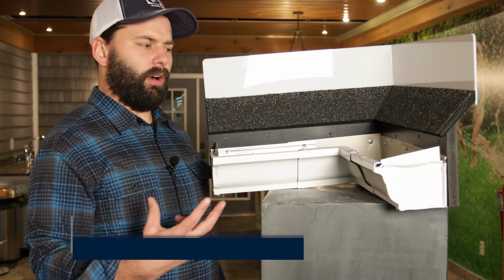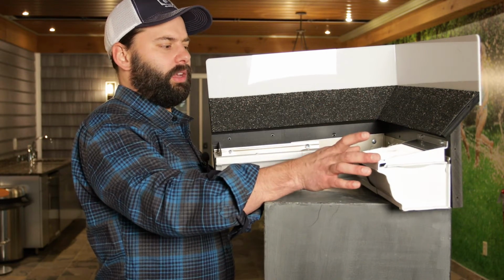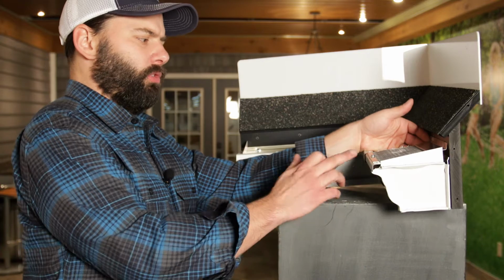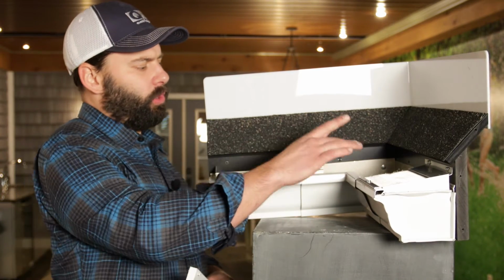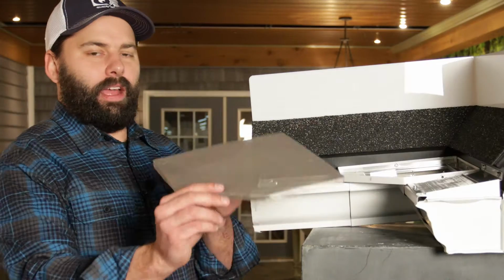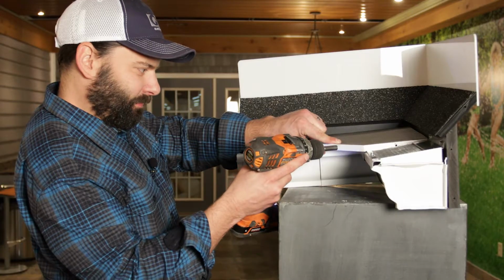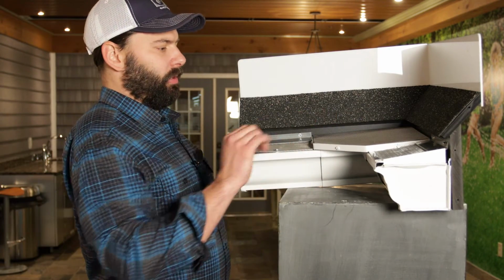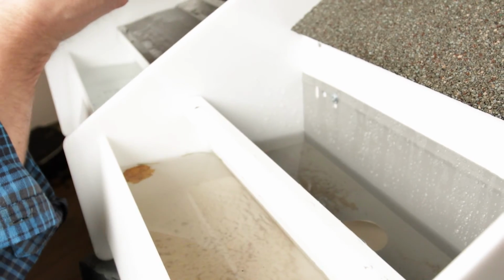GutterGekko Micro Mesh Install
Installing the GutterGekko Micro Mesh gutter guard is a straightforward way to protect your gutters from debris. Start by securing end caps with a bead of sealant and crimping them onto the gutter. Align and fasten the guard along the gutter's lip, ensuring a 10-15° pitch for optimal drainage. The system strengthens the gutter structure, and the micro-mesh design keeps debris out while allowing water to flow.